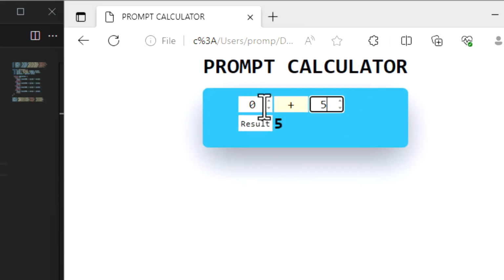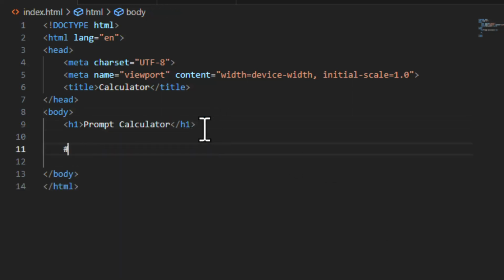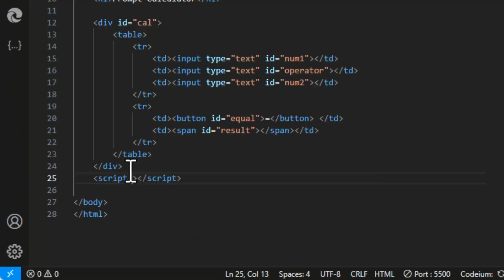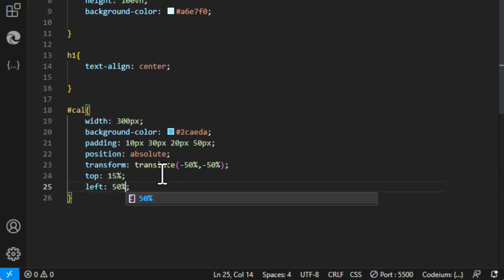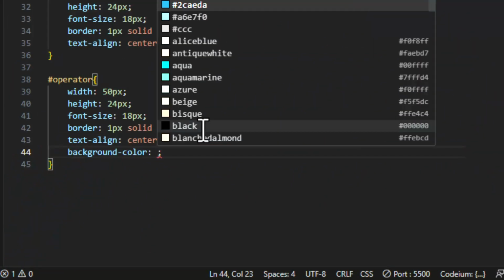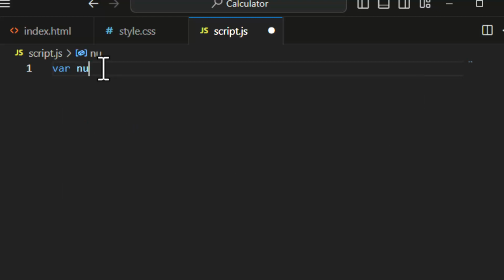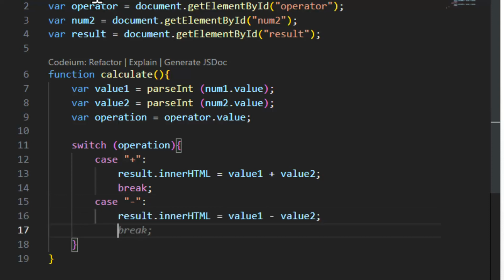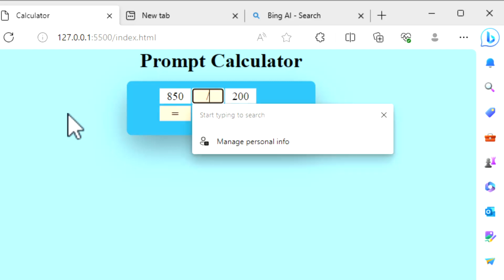How to build a calculator within 10 minutes in HTML, CSS, & JavaScript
build a simple calculator with the HTML, CSS, & JavaScript